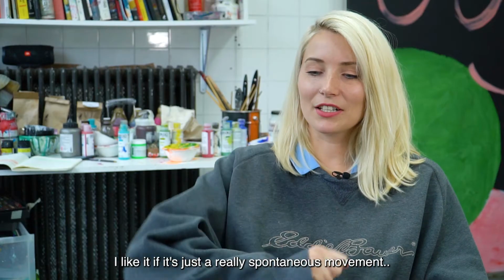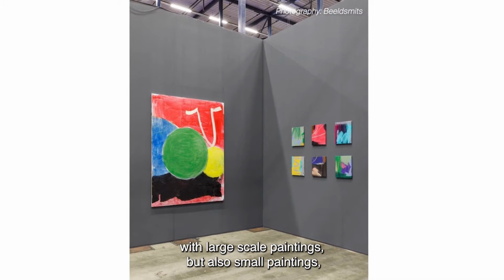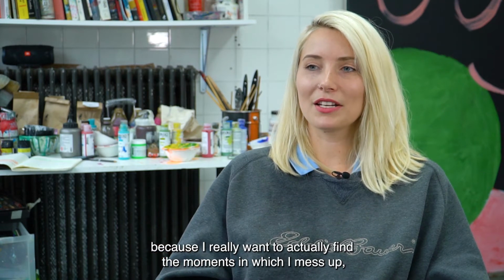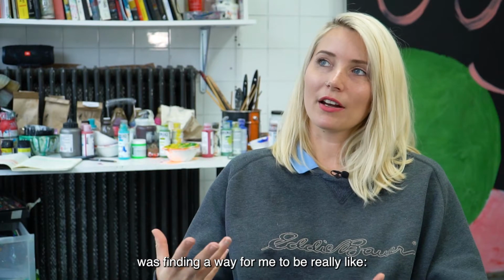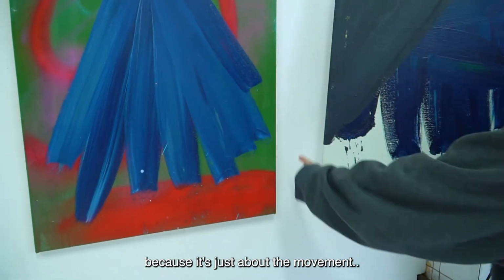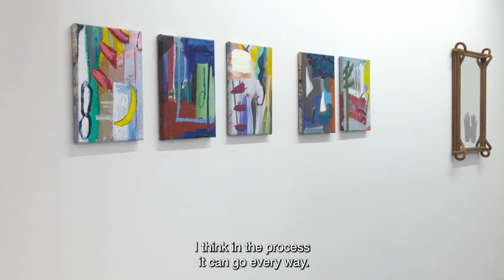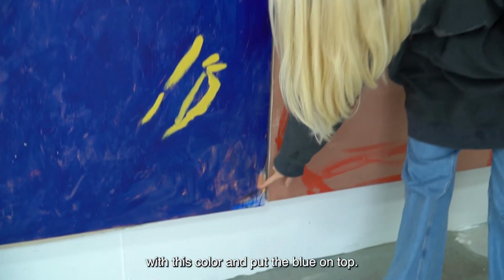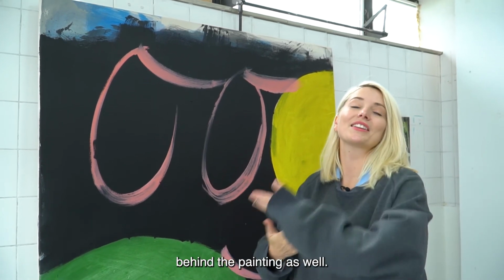Young Collectors Circle Studio Visit: Anouk van Zwieten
As part of the Young Collectors Festival in Utrecht we visited the studio of Anouk van Zwieten.

In her work, Anouk van Zwieten investigates what the world would be like without people. She makes paintings with a multitude of shapes and colors.